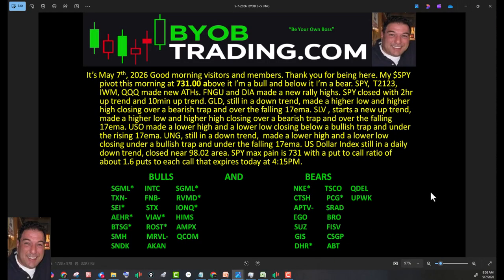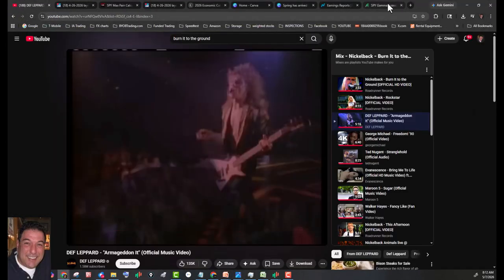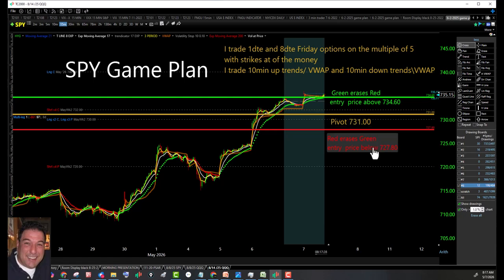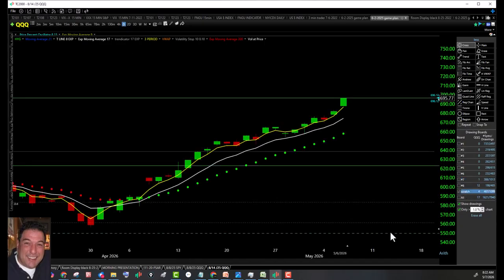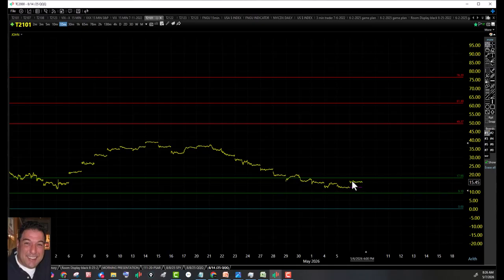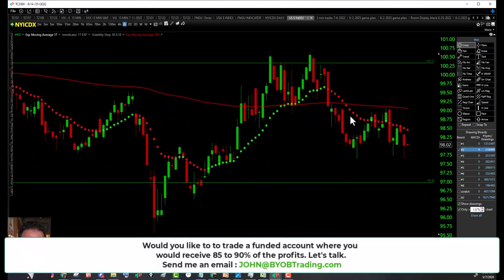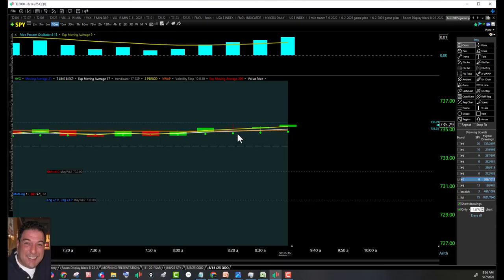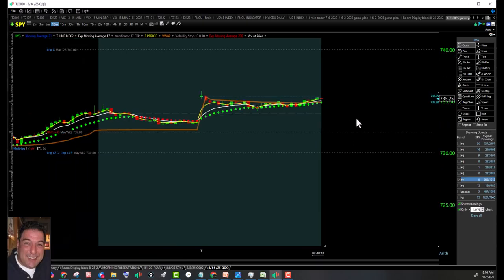May 7th, 2026 BYOB Morning Market Conditions and Analysis. For educational purposes only.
BYOB Live trading Workshop
Join John Carignan, Pro Day Trader for 20+ years
BYOB "Be Your Own Boss" TRADING
May  4th and 5th from 8AM til noon